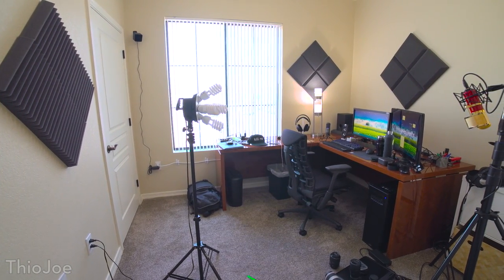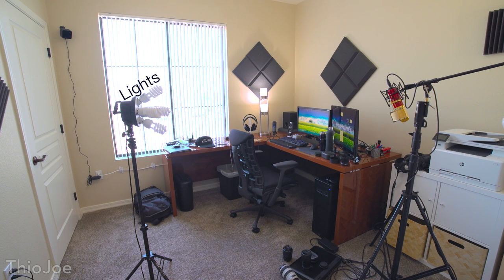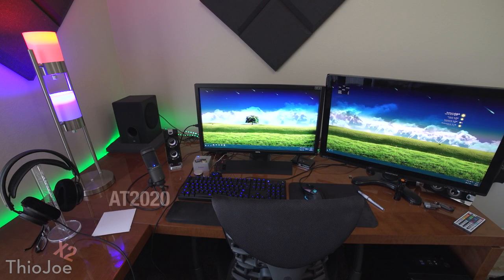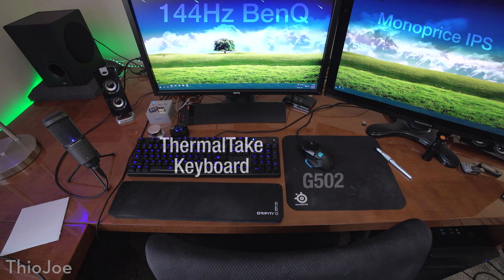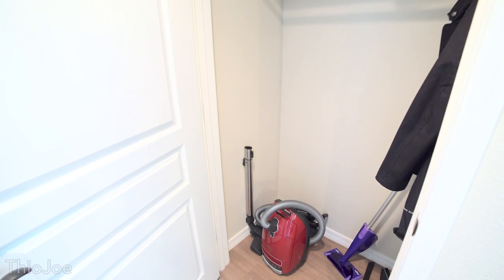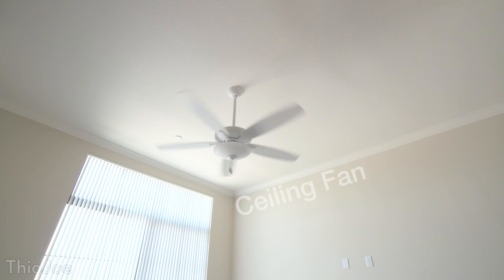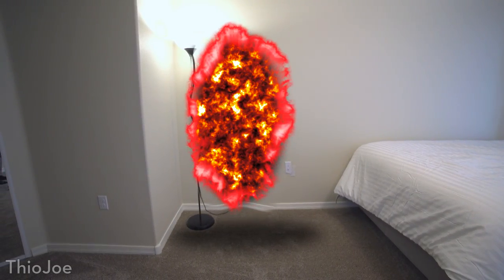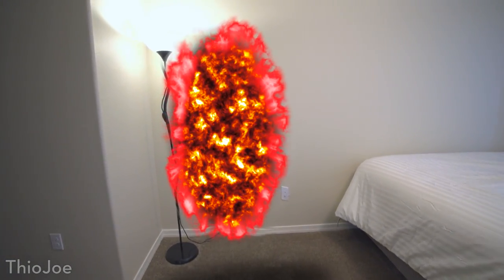Awesome Apartment Tour! My Best Tech and Studio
Here's a fun tour of my apartment and studio, where I show off my coolest tech, as well as some other stuff. I walk through my home office, some of my camera equipment so you can see how I film ThioJoe and ThioJoeTech videos, and work at the computer.  Enjoy!